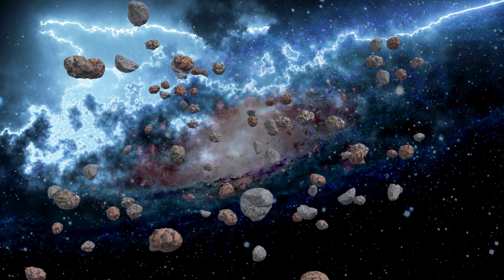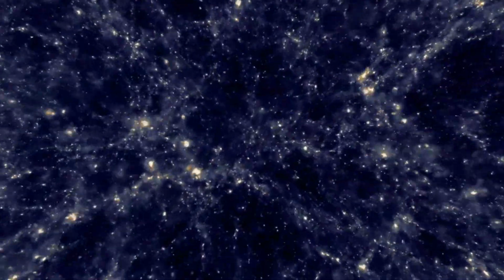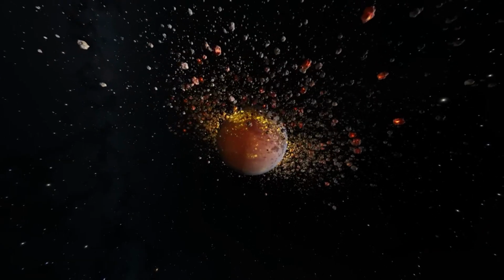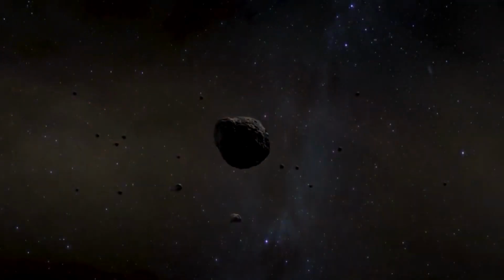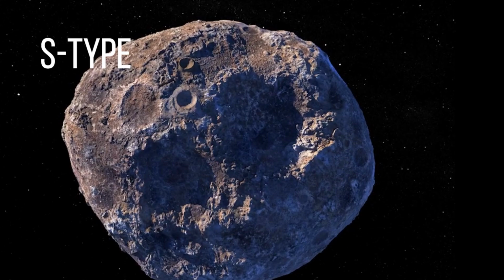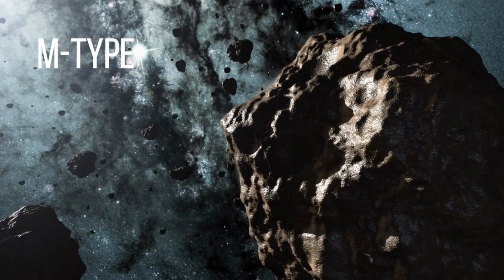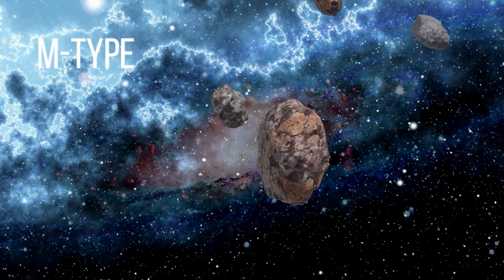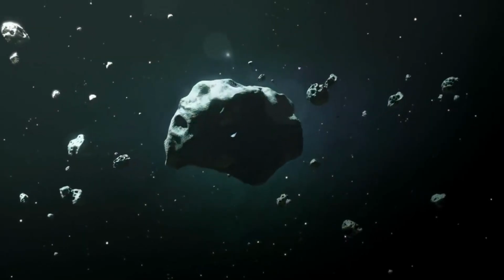Asteroids Up Close: Missions, Discoveries, and Impact Scenarios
Join us on an extended 10-minute cosmic journey as we delve deeper into the captivating world of asteroids. Explore the various types of asteroids, their historical impacts on Earth, lunar encounters, mind-boggling speeds, and the bone-chilling impact damage they can cause. Discover how scientists detect and track these celestial wanderers, potential impact scenarios, the hunt for valuable resources in space, and famous asteroid missions. We'll also glimpse into the future of asteroid exploration, where space colonies and resource mining could become a reality. Strap in and get ready for an out-of-this-world adventure with Curious world.

credits:
Nasa.com @NASA
smithsonian channel @SmithsonianChannel

Chapters
00:00 Introduction
00:37 Types of Asteroids
01:25 Speed
01:40 Asteroids eliminate Dinosaurs
02:11 Tanguska Event
02:30 Asteroids hitting Moon
02:55 Astronomers discovering
03:15 SpaceX and other Companies
03:27 OSRIS-REX
03:39 Hayabusu